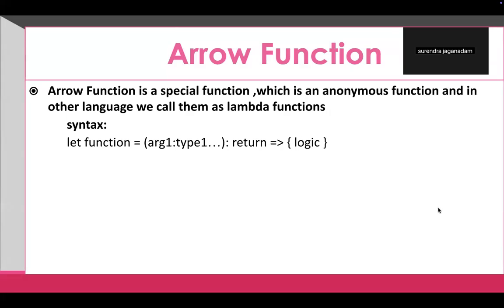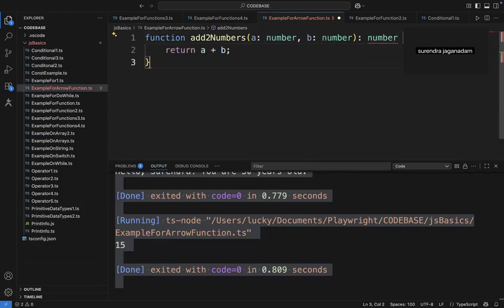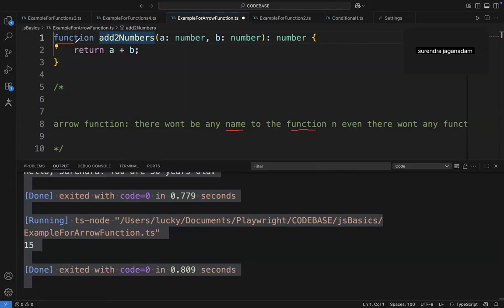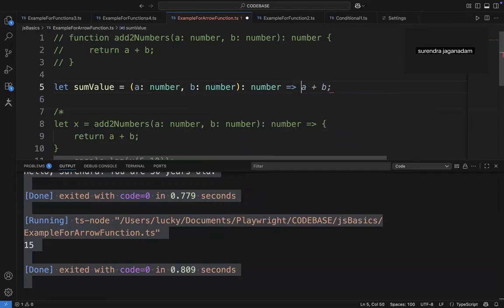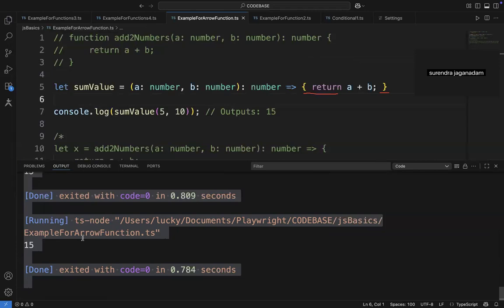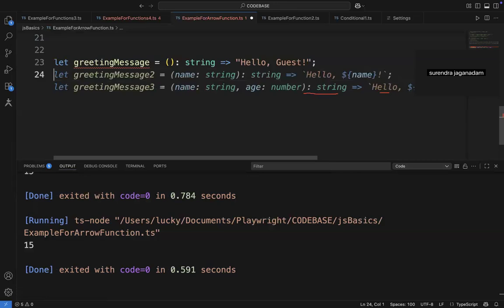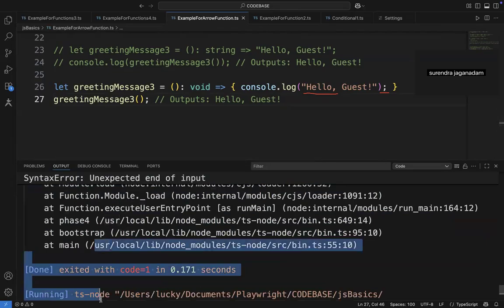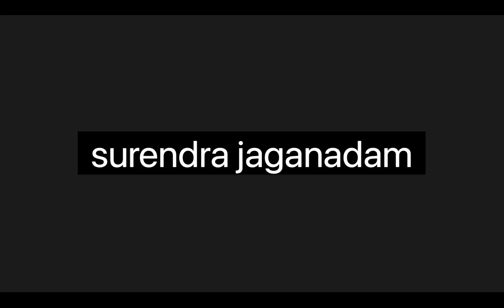Arrow Functions in TypeScript (With Examples)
In this video, we understand Arrow Functions and how they simplify coding.

✔ Arrow function syntax
✔ Short form writing
✔ Difference between normal & arrow functions
✔ Practical implementation examples

Arrow functions are heavily used in modern frameworks and automation projects.